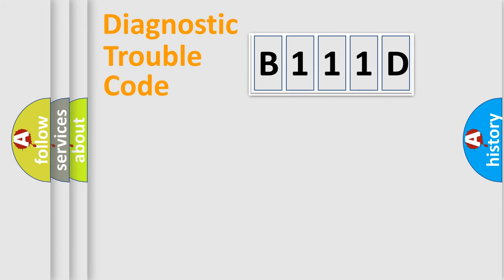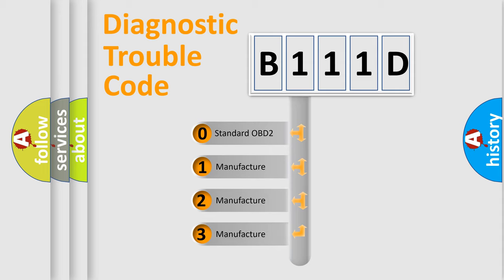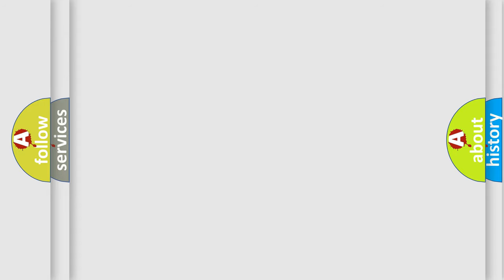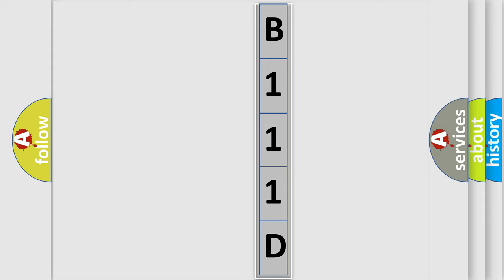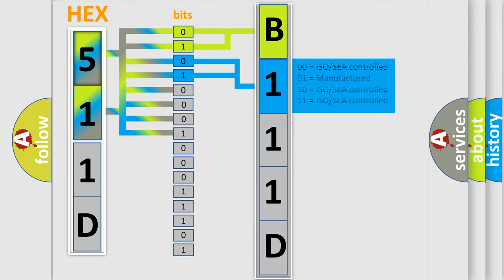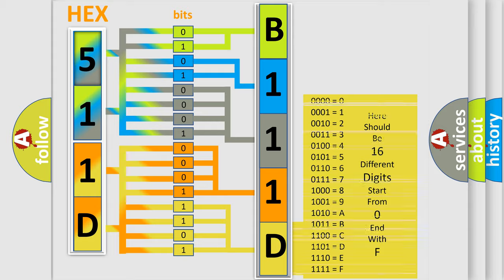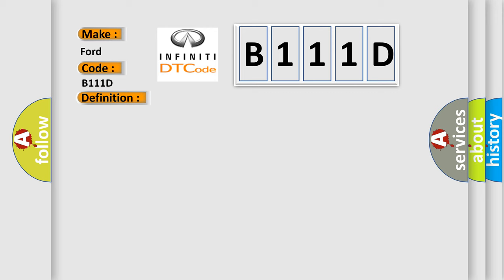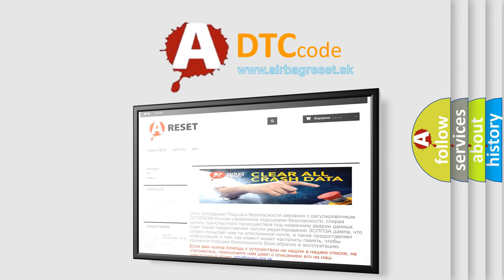DTC Ford B111D Short Explanation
Contents:
0:21 Basic DTC analysis according to OBD2 protocol standard.
1:48 Insight into programming
2:58 A diagnostically understandable description of the Diagnostic Trouble Code
3:05 Basic error definition

Make:
Ford
Code:
B111D
Definition:
Passenger Blower Driver Overtemperature
Cause:
If the SCME outputs to the driver seat blower or any components within these circuit loops are shorted to ground or cause an excessive current draw, the SCME overheats, shuts down the driver seat system and sets this DTC .